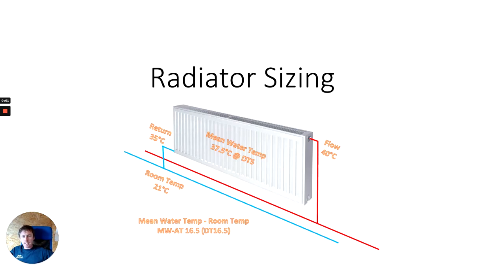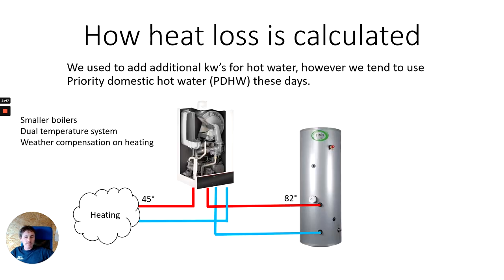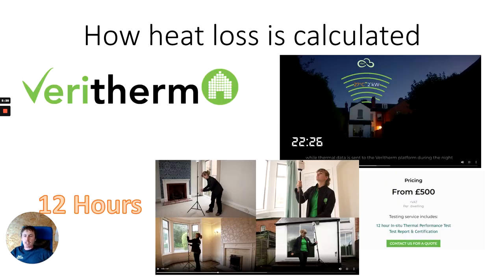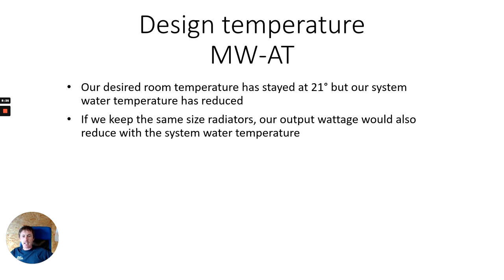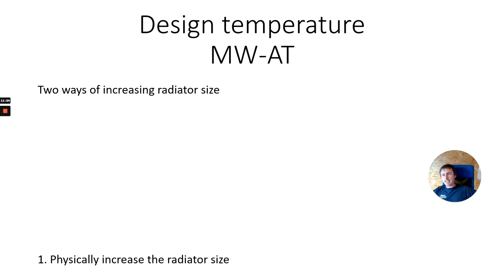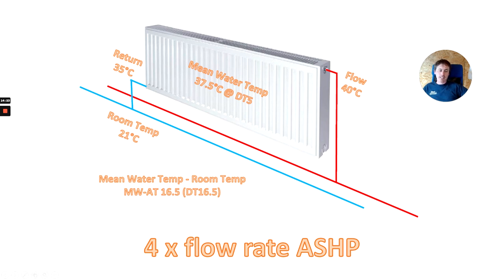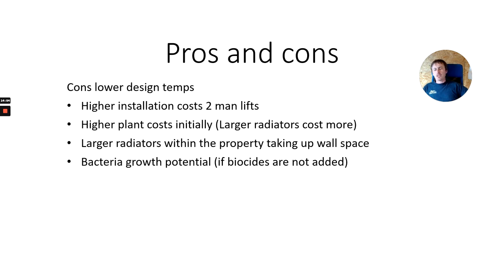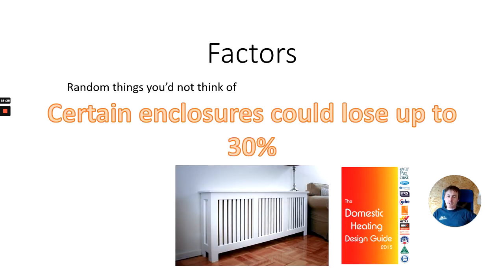01 Radiator Sizing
This video explains Design Temperature effects on manufactures published radiator output.

The importance of a heat loss survey with regards to radiator sizing.

Explains briefly how radiators need to be upsized to operate at lower temperatures.